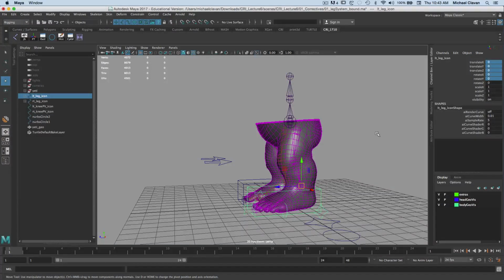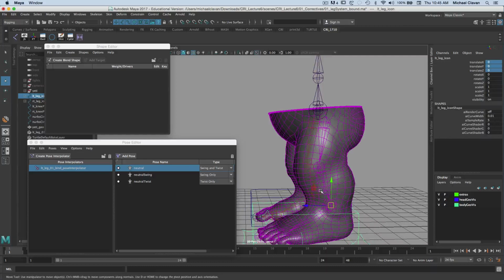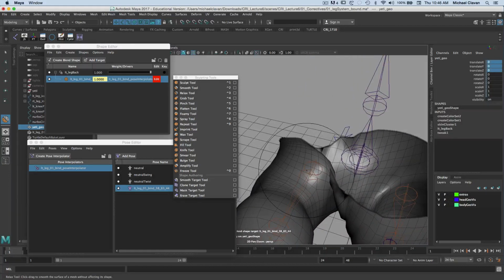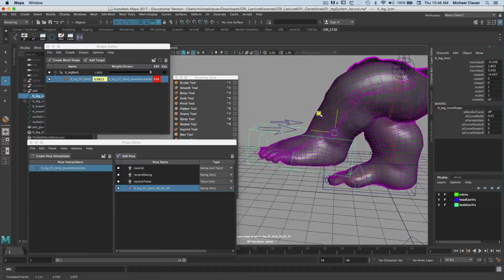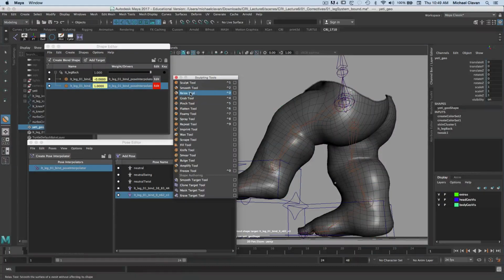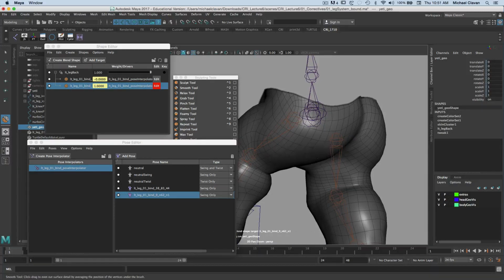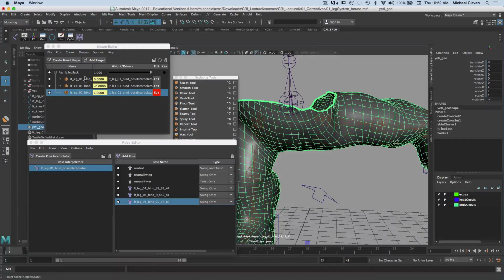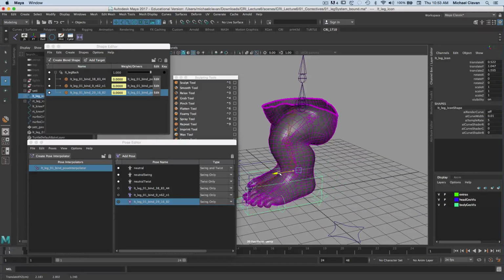06 04 correctivesPoseEditor